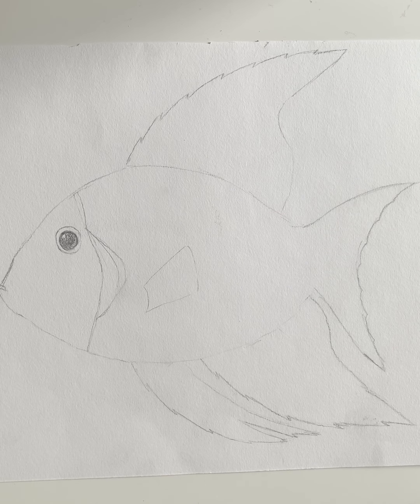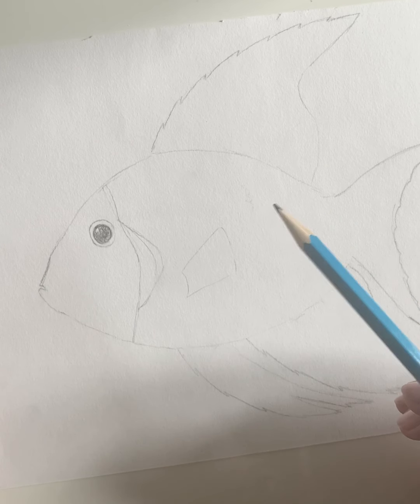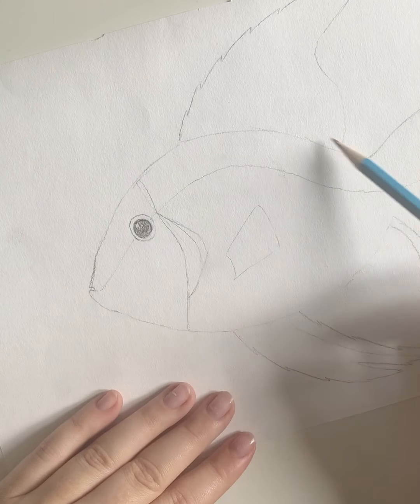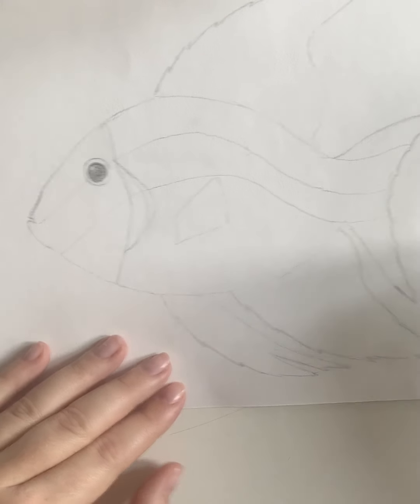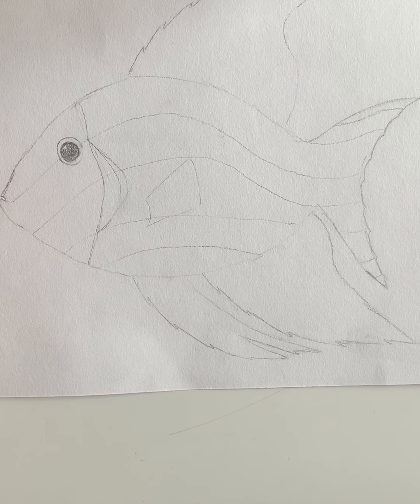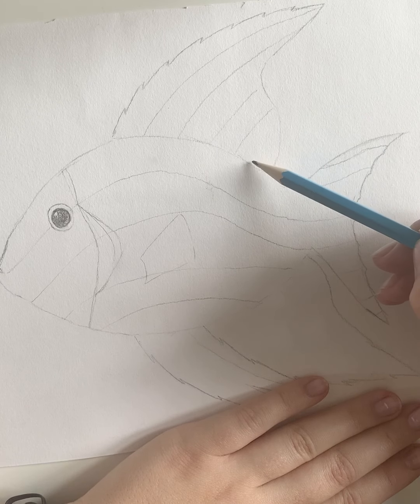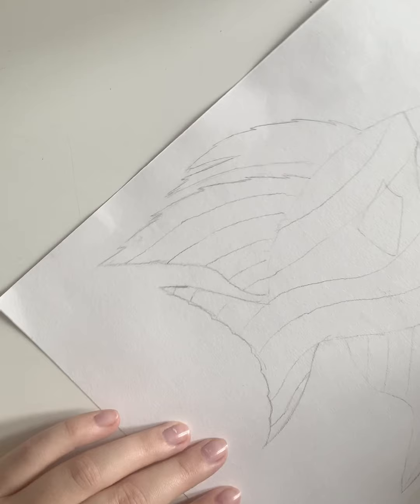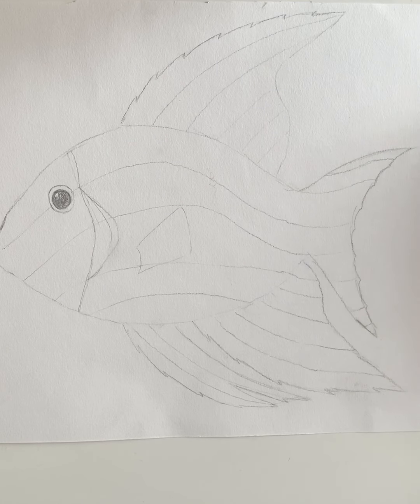Drawing the Contour Lines